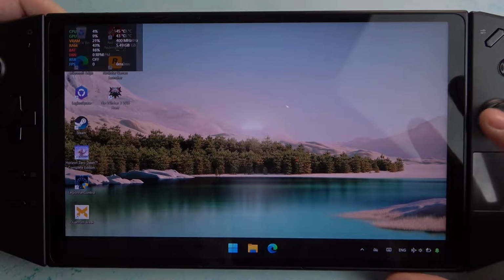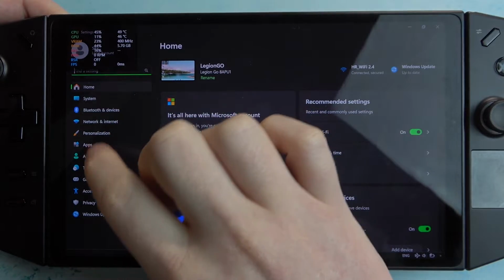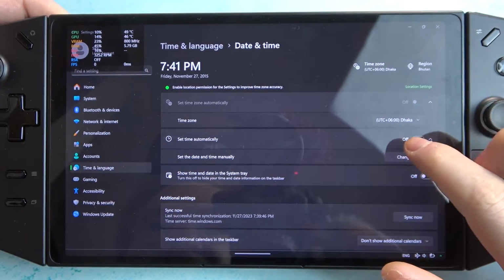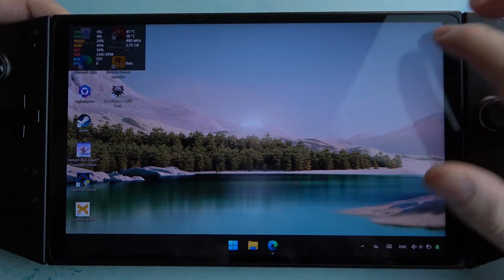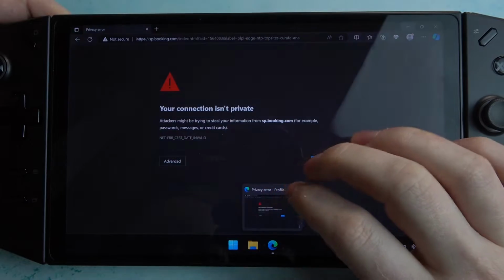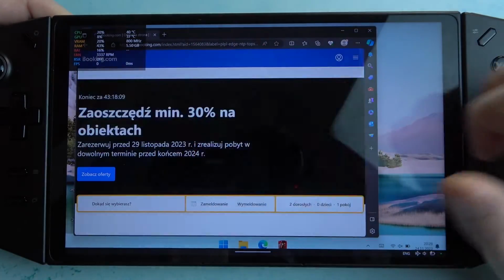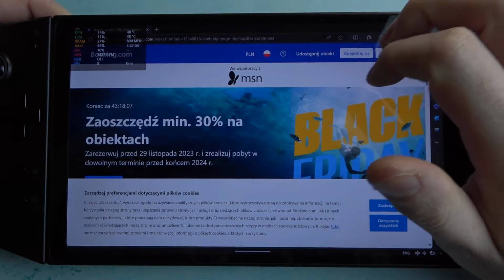Fix Internet Not Working On Lenovo Legion Go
Troubleshoot connectivity issues on your Lenovo Legion Go by following these steps to fix internet-related problems. Whether you're experiencing slow speeds or a complete loss of connection, these solutions will help you address and resolve internet issues on your Lenovo Legion Go.

How do I fix internet not working on Lenovo Legion Go?
Can I troubleshoot internet issues for different network types or preferences on Lenovo Legion Go?
What common causes and solutions exist for internet-related problems on Lenovo Legion Go?